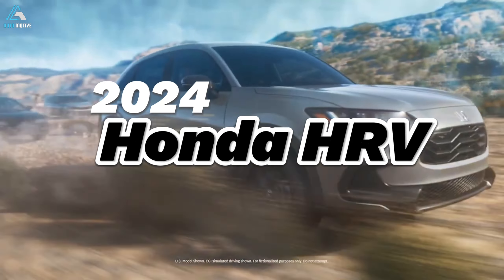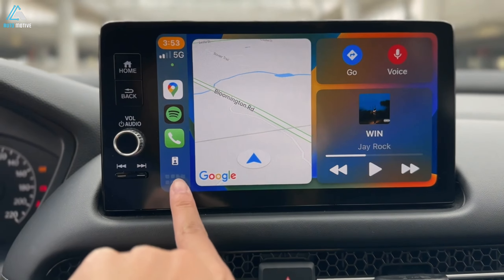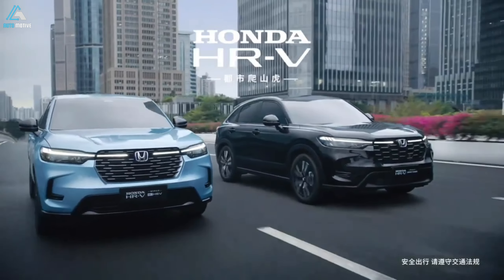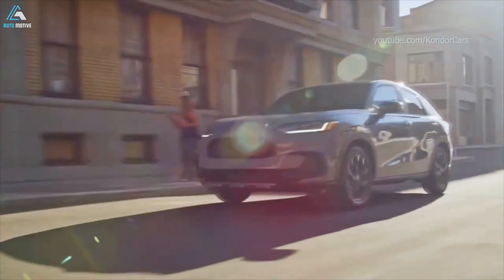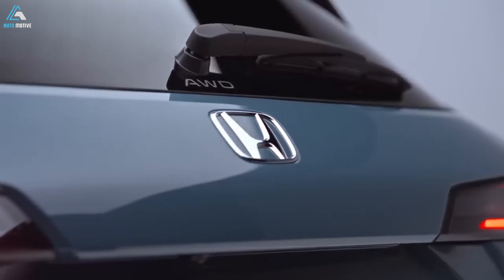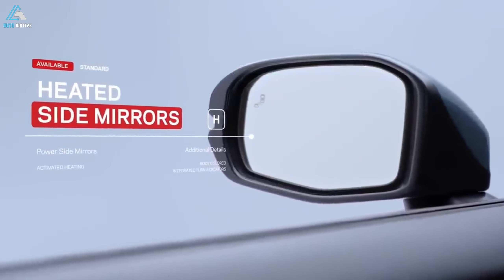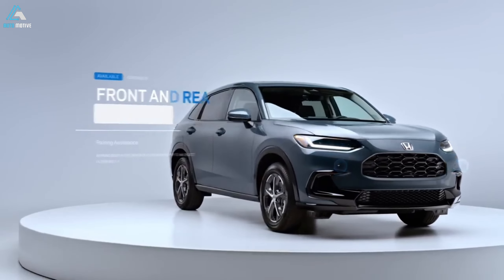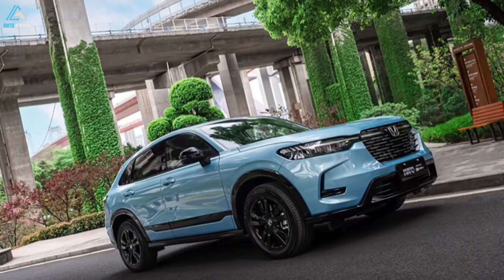Honda HRV 2024 - Review and Test Drive!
Title: "Revolutionizing the Road: Honda HRV 2024 Review and Test Drive!"
Description:
🚀 Buckle up for an adrenaline-pumping journey into the future of driving with the all-new Honda HRV 2024! 🚗💨 Join us in this epic review and exhilarating test drive as we dive deep into the cutting-edge features, sleek design, and mind-blowing performance of the Honda HRV 2024. From its hybrid powertrain to its next-gen tech, we're taking you on a ride like no other! 🌟

🔥 Don't miss out on this automotive revolution – watch now and be the first to experience the Honda HRV 2024 up close and personal! 🤩